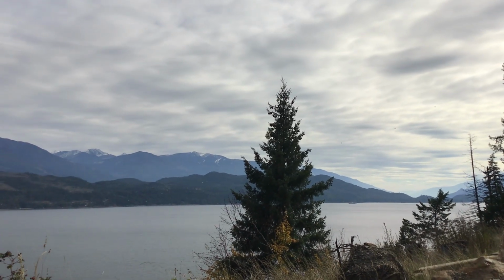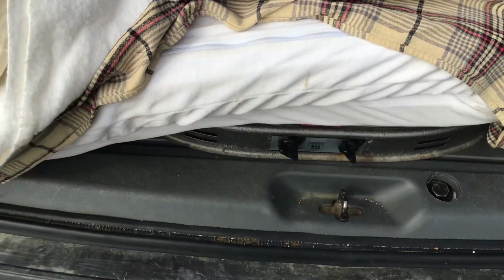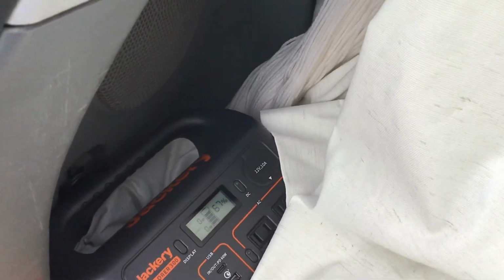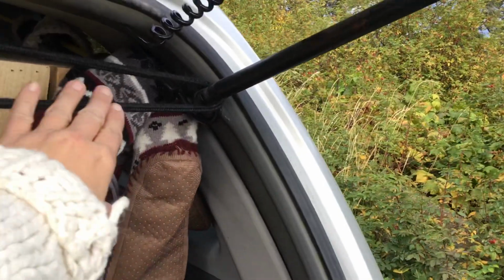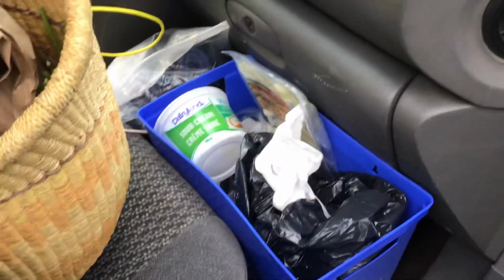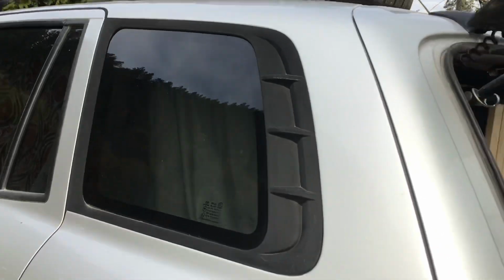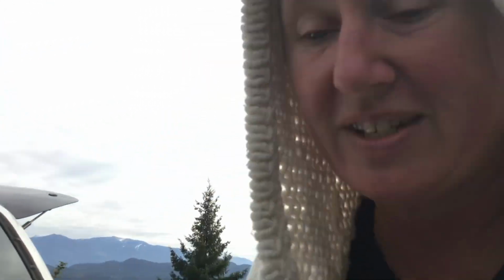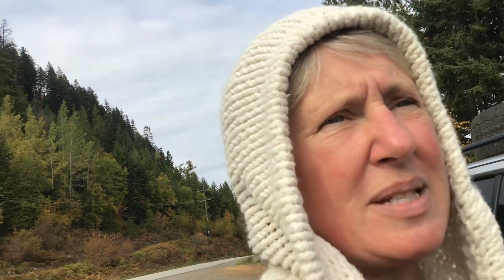Livin in my 2004 Hyundai Santa Fe ~~~ October 9, 2021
My set up Livin in my vehicle.

Curious and have a burning question … ask…happy to answer :)